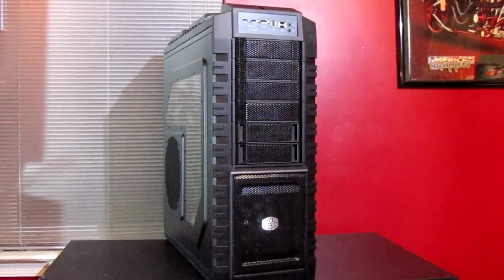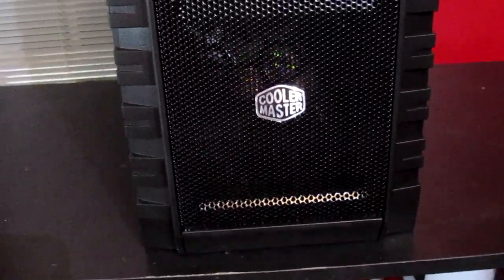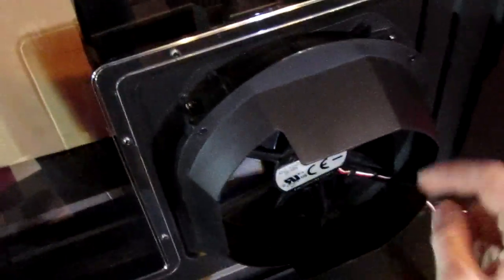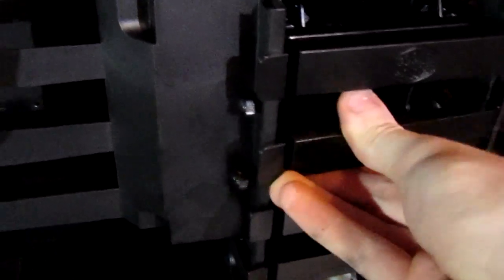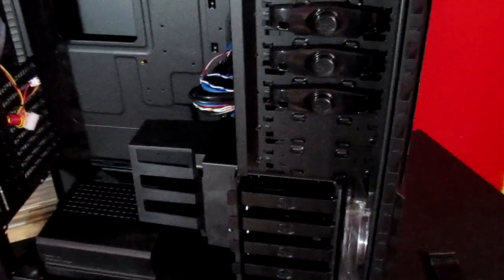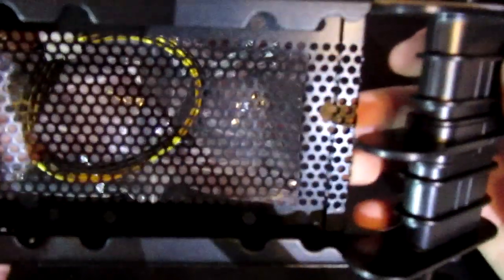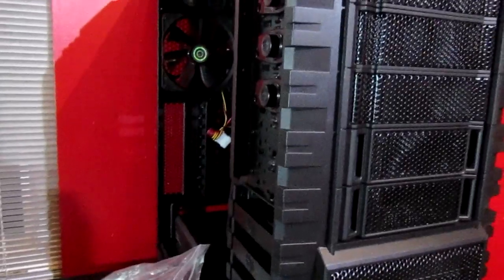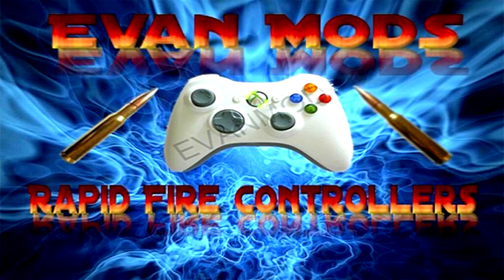First PC Build- Cooler Master HAF X Case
Want to be a full YouTube partner? Submit your channel here to join the network I'm with!

Want to get a FULL PARTNERSHIP with the network I'm with?!

- The go-to rapid fire controller site for pre-modded controllers, kits, and other xbox 360 modding items.

Buy the affordable pre-programmed mod chips and install them in your own controllers. Then just re-sell them for profits!